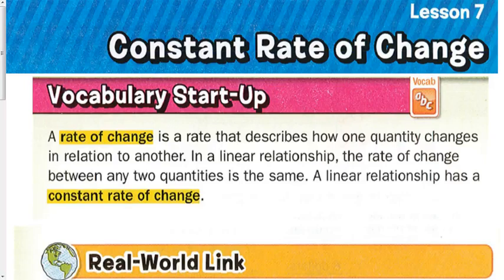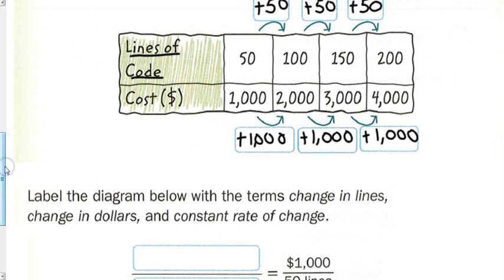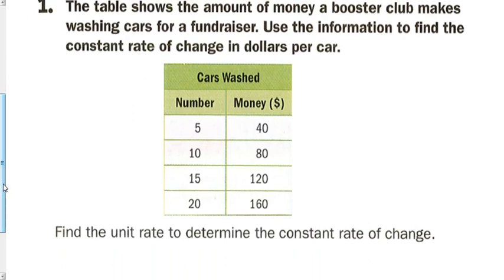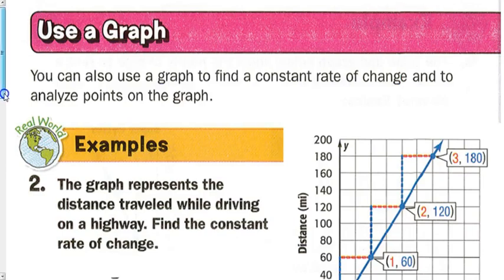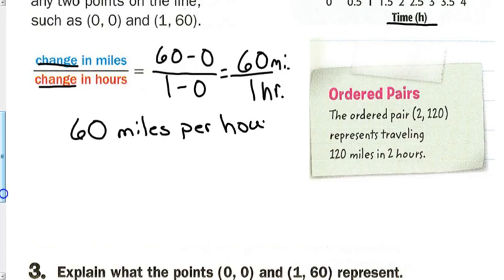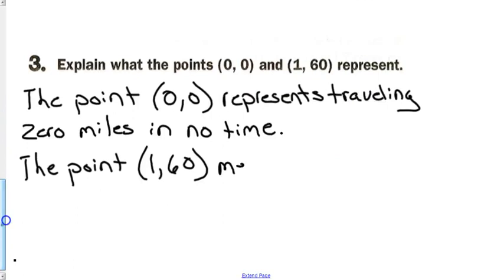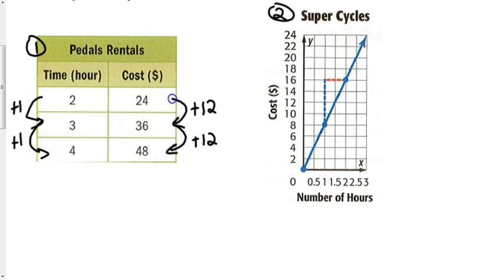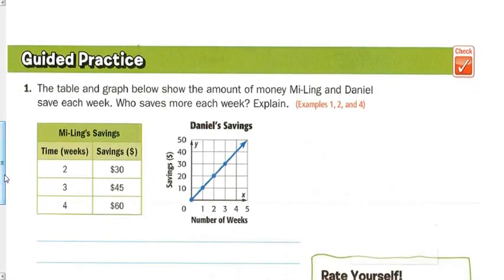Chapter 1 Lesson 7 Constant Rate of Change